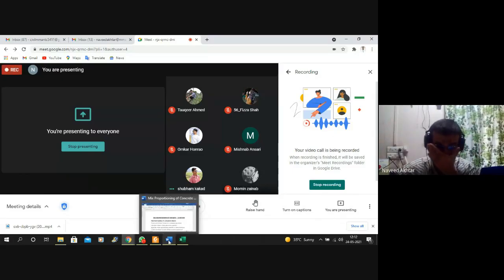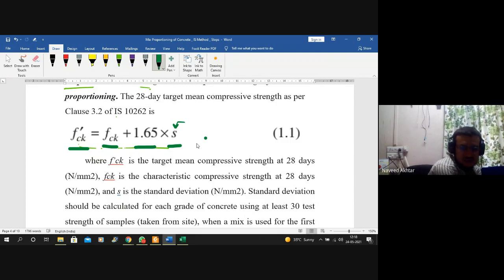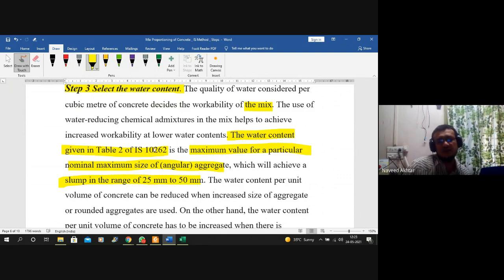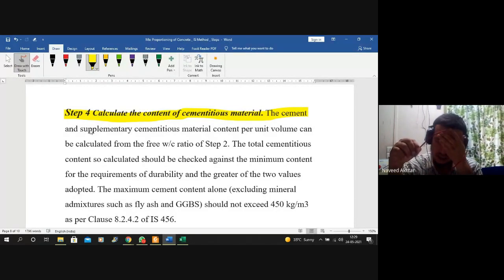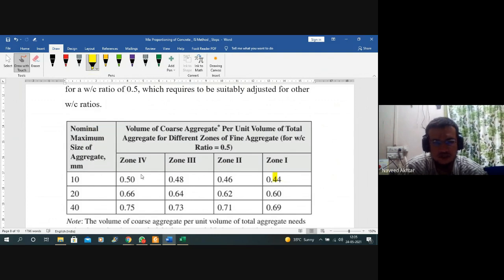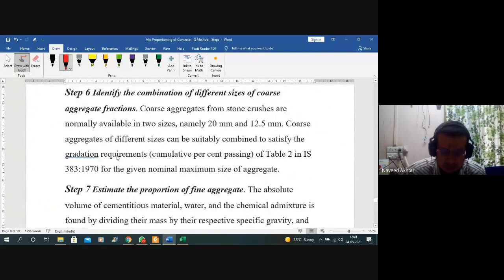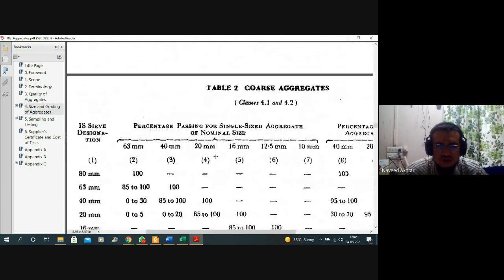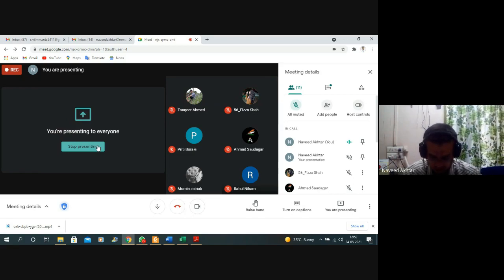Lect 30 CT Mix Proportioning of Concrete - IS 10262:2009 method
Design steps for Mix Proportioning of concrete by IS Code method 10262:2009